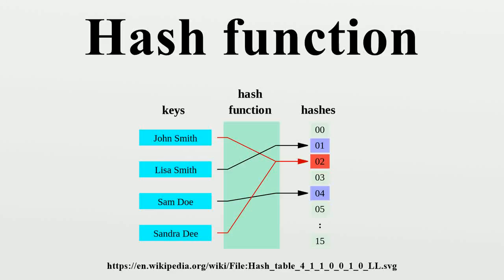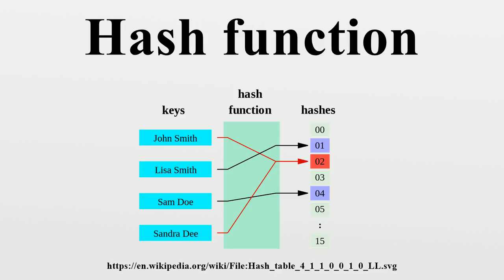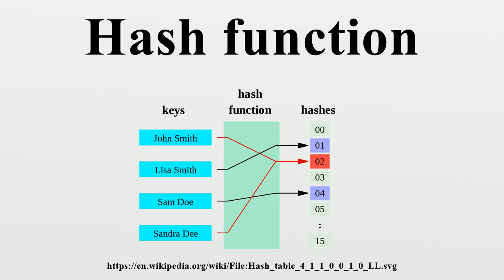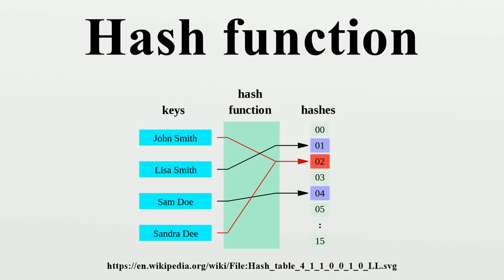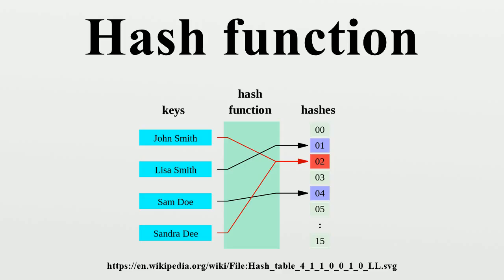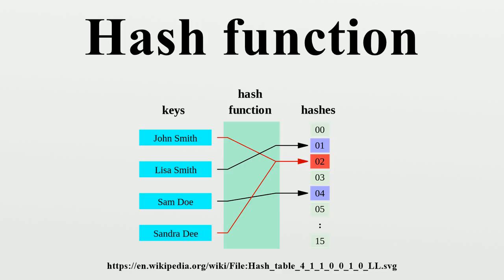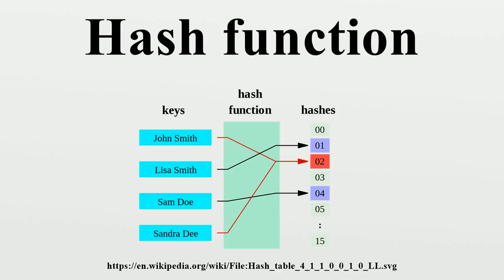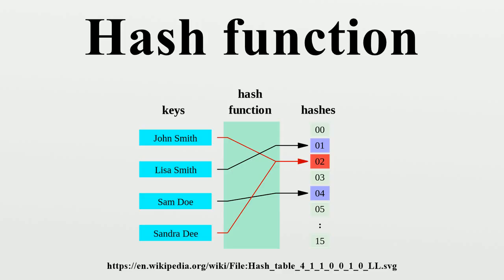Hash function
A hash function is any function that can be used to map data of arbitrary size to data of fixed size.The values returned by a hash function are called hash values, hash codes, hash sums, or simply hashes.

Image-Copyright-Info
Image is in public domain
Author-Info:   Jorge Stolfi
Image-Copyright-Info